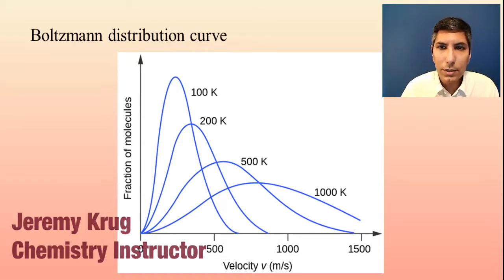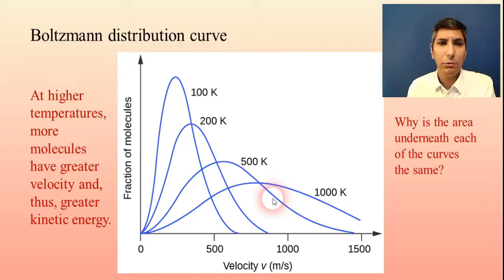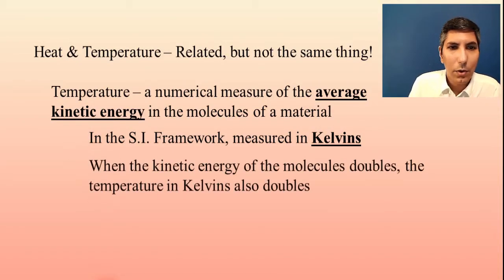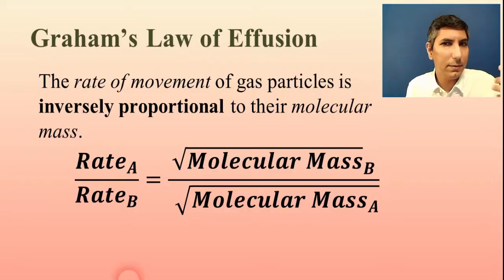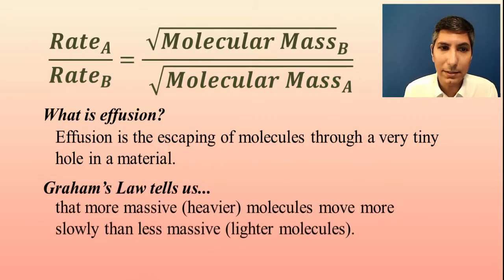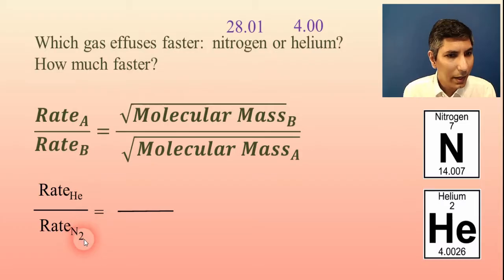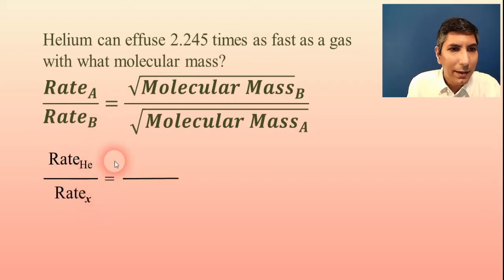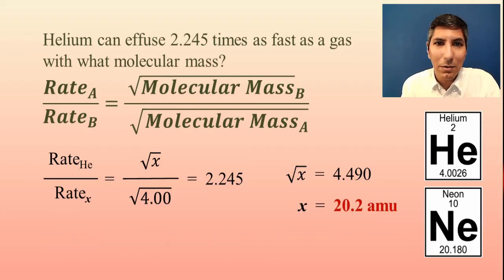Kinetic-Molecular Theory & Graham's Law - AP Chem Unit 3, Topic 5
In this video, Mr. Krug discusses how the kinetic-molecular theory applies to states of matter, especially gases.  He then shows the application of Graham's Law of Effusion to questions about gases in AP Chemistry.  Throughout the video he works several problems.